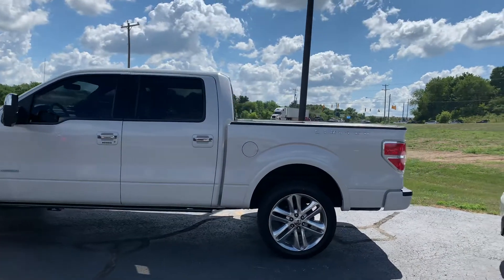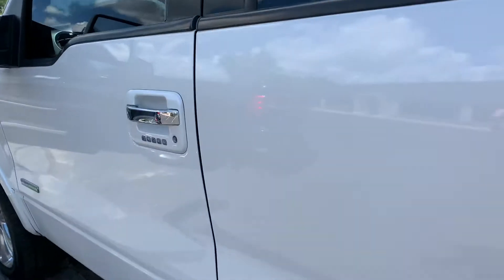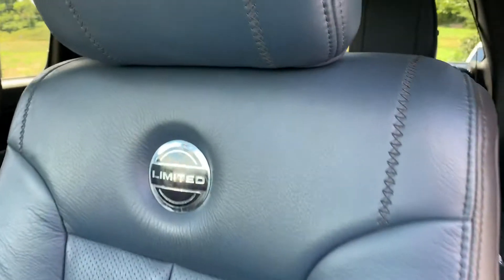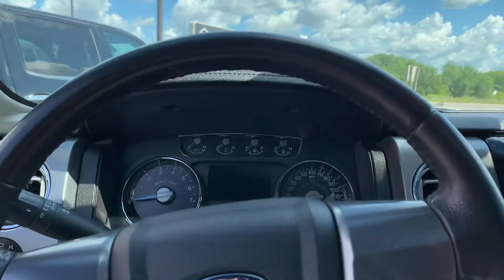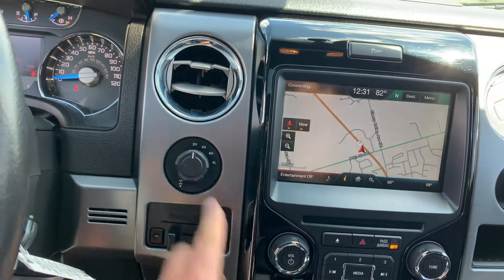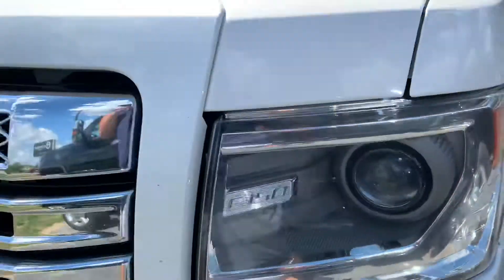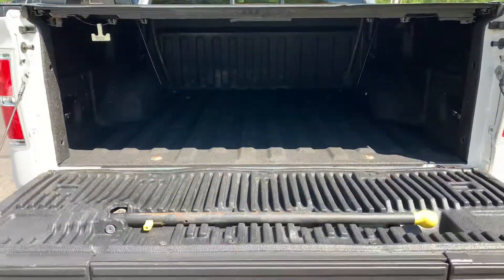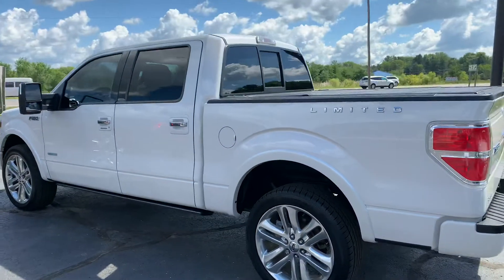2014 Limited F150 SuperCrew at Comodo Motors